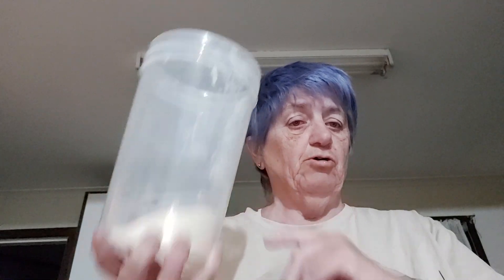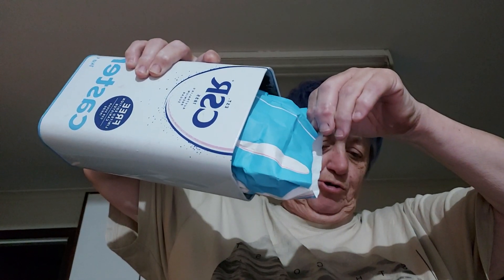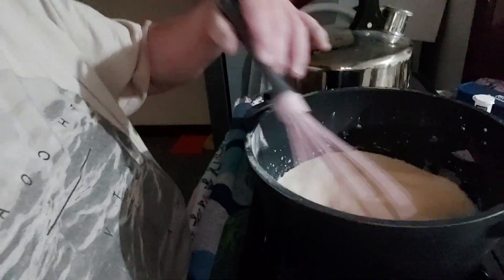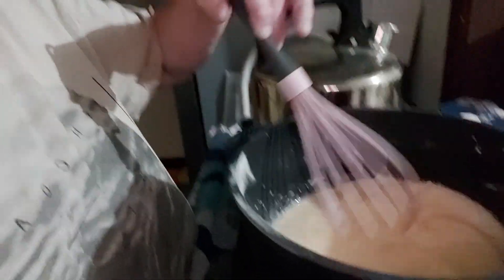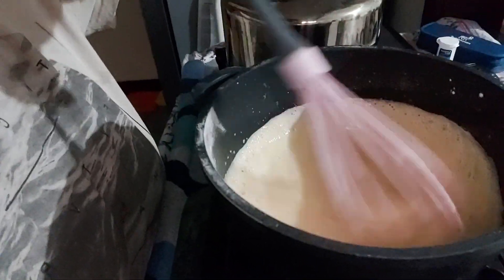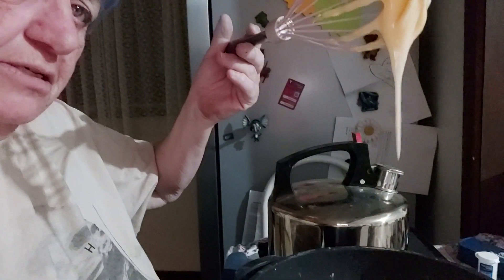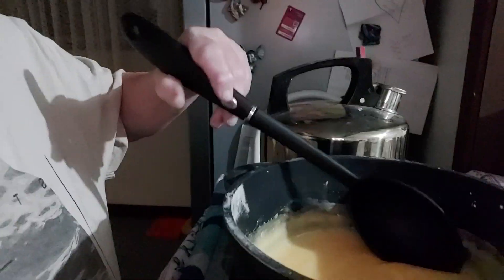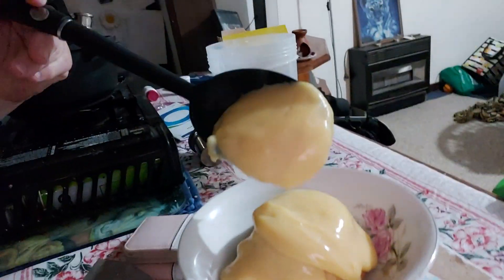Netty way of making custard..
I had a lot of fun making custard 🍮